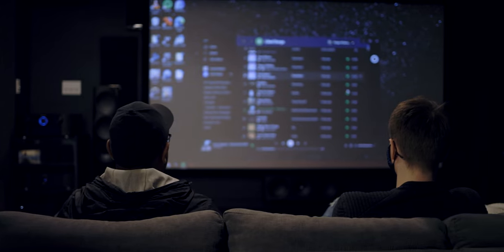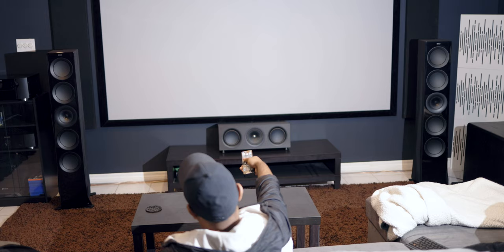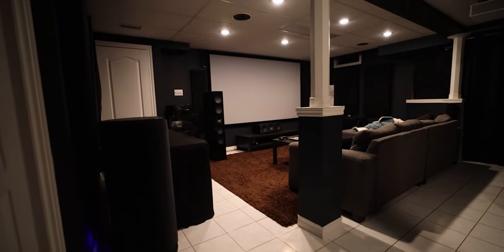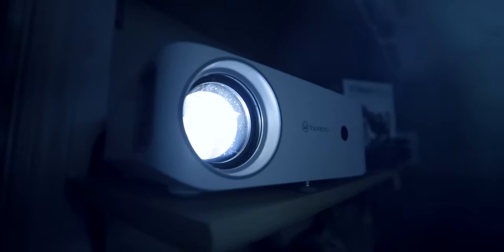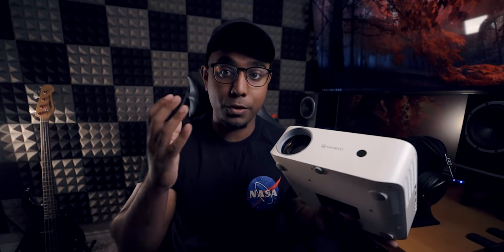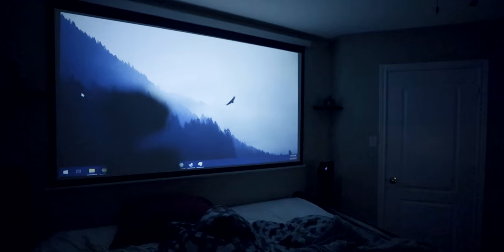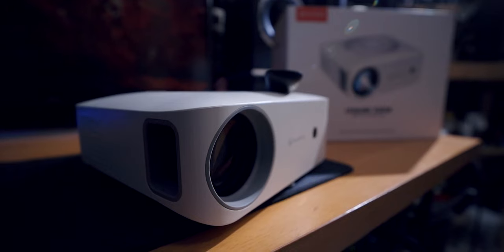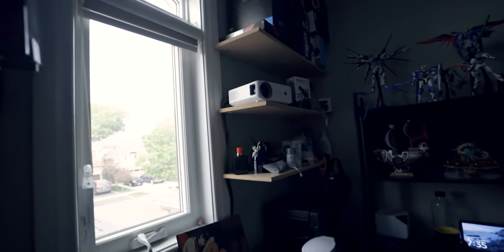UNDER $250 Best AMAZON Projector For a Perfect Bedroom Setup! 👌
Best budget projector? Is a projector or tv better for your bedroom? Well, if you are on a budget, 100inch TV's may not be the only solution, in fact. this projector may be the better bet.